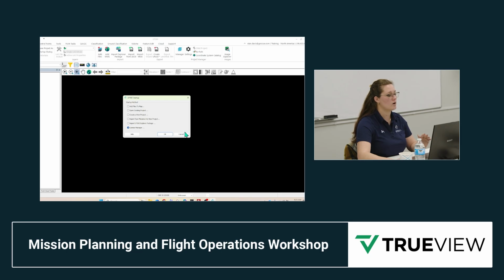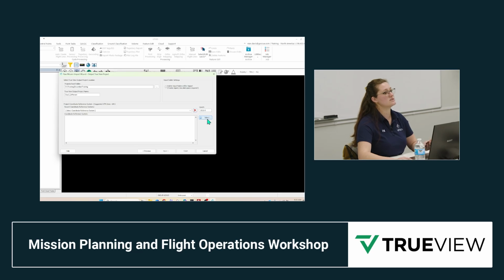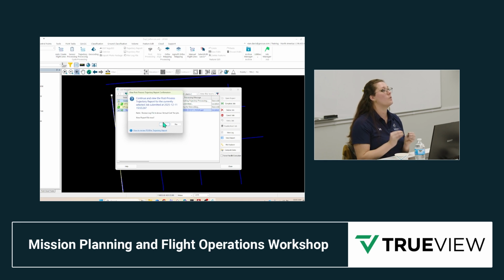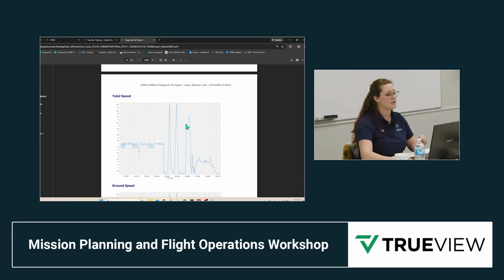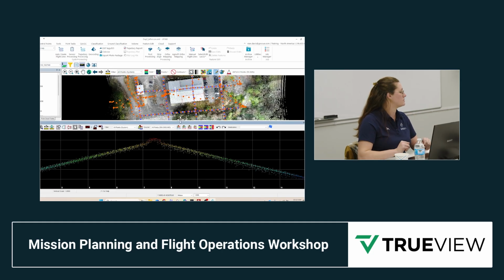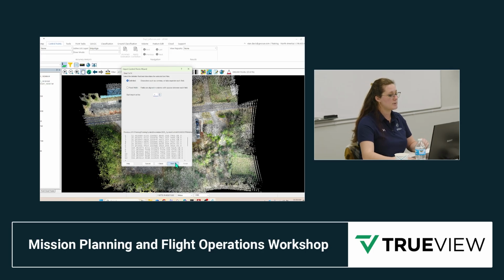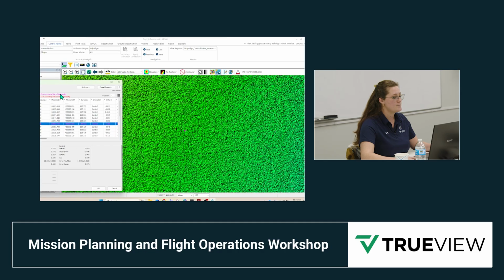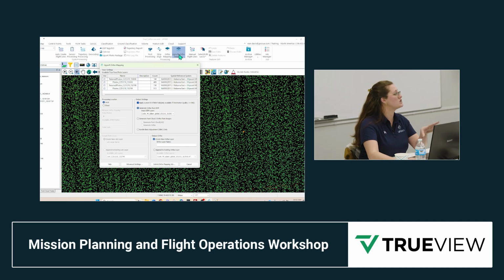TrueView Training Day 2 Session 2- LP360 Data Processing and Deliverables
In Day 2, Session 2 of GeoCue’s TrueView training at Headquarters in Huntsville, Alabama, Eian Davis leads a hands-on LP360 exercise focused on setup verification and project preparation before processing. The session reviews license manager settings, default project folders, notification email setup, archive manager workflows, copying and moving archived flights, importing cycles from the archive, bringing in ancillary and base station files, selecting the correct coordinate system, and beginning flight line creation. This session is a useful practical walkthrough for new and experienced users looking to streamline project setup and avoid common issues before processing drone LiDAR data.

1:00 License Management and LP360 set up
6:00 Import process
13:30 Create Flight Lines
20:00 Sensor Processing
21:30 Trajectory Processing
27:30 Geocoding
30:15 Trajectory Processing Report
39:00 Flight Alignment QC & Surface Precision
47:30 Strip Align
51:30 Accuracy Estimator and GCPs
1:05:00 Debias
1:12:00 Agisoft Ortho Mapping